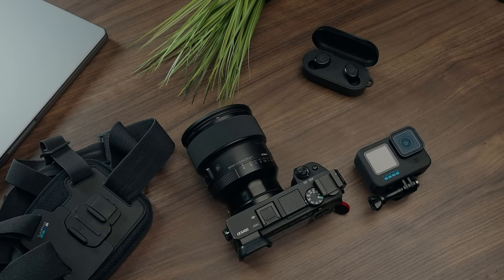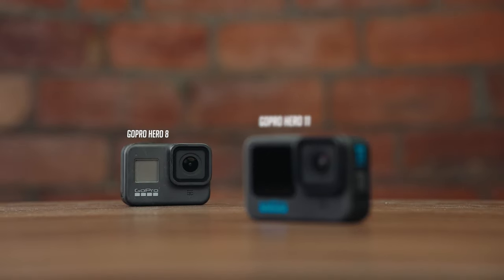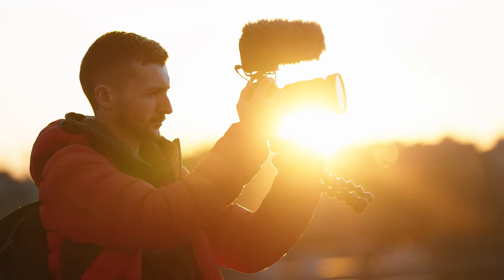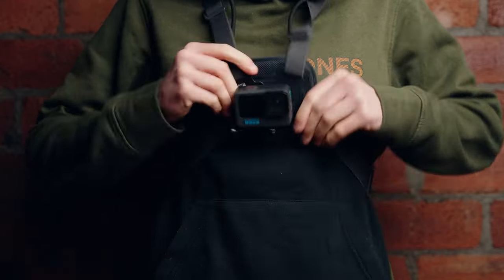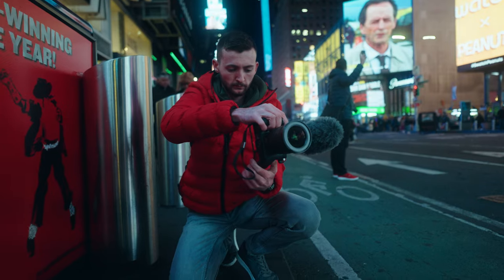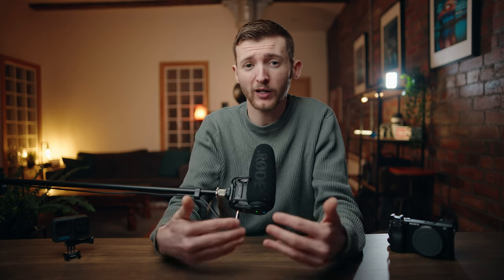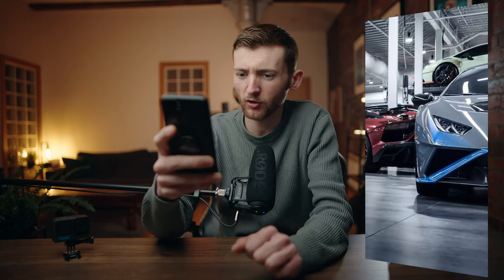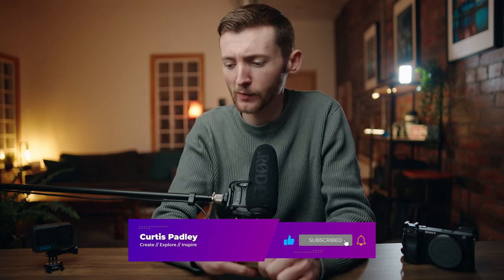How I Make POV STREET PHOTOGRAPHY Videos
This is How I Make POV STREET PHOTOGRAPHY Videos for my YouTube Channel

Use CPPHOTOS Your Work Could Be Featured on the Channel!

⬇ POV Essentials ⬇
- GoPro Hero 11
- GoPro Hero 8
- GoPro Chest Mount
- Budget Friendly Chest Mount
-SanDisk 256GB Micro SD
-SanDisk 128GB Micro SD
-Power Bank
- Spare Batteries

⬇MY MAIN GEAR⬇
Cameras:
- Sony A7IV
- Sony A7SIII
- Sony A6400

Lenses:
- Sony 16-35mm
- Sigma 24-70
- Sigma 85 F1.4
- Sigma 35mm F1.4
- Sony 50mm
- Sony FE 70-200 MKII

POV Setup
- GoPro Hero 11
- Chest Mount
-Power Bank

Camera Straps / Clips
- Peak Design (Wrist Strap)
- Peak Design Camera Mount

Filters:
- Circular Polarizers Filter
- Freewell Magnetic

SD Cards
- Lexar 256GB UHS-I
- Lexar 256GB UHS-II

Storage & SSD
- SanDisk Extreme 2TB
- WD 14TB

Microphone:
Rode VideoMic Pro+

Gimbals
- DJI RS2
- SmallRig Adjustable Handle Sling
- SMALLRIG Dual Handle Handgrip

Camera Bags:
- Lowepro 450AWII

Tripods:
- Manfrotto Befree Advanced
- Manfrotto PIXI Mini
- Joby GorillaPod 3K

Lights & Softbox
- Sokani X60
- Godox 60W
- Aputure Amaran MC

Chapters
00:00 Intro
01:05 The Essential 3
04:54 How To Shoot A POV
07:41 Dealing with Awkward Moments
11:47
13:19 Outro